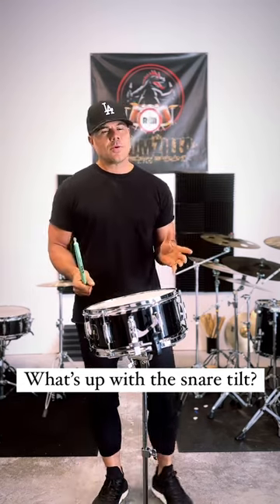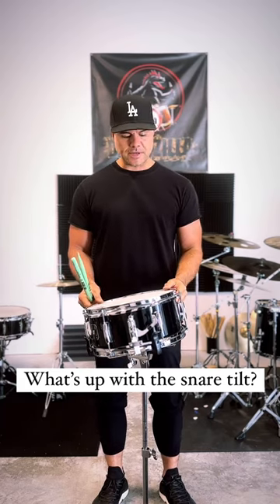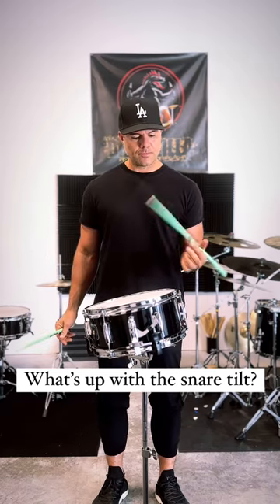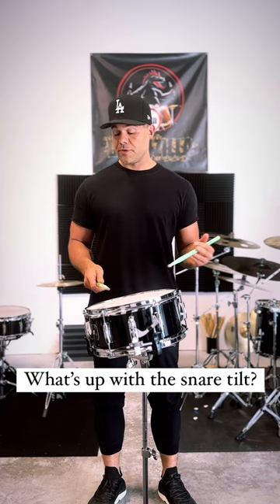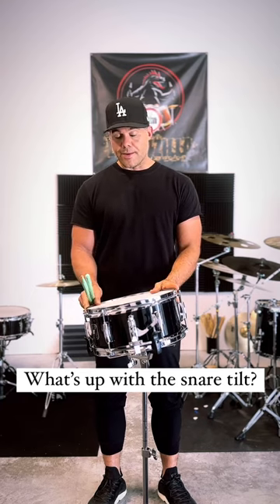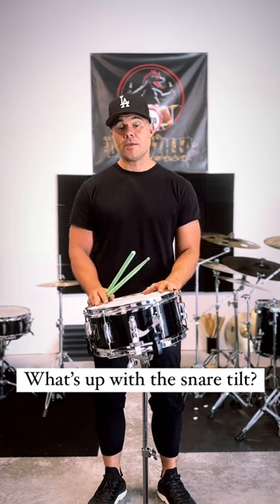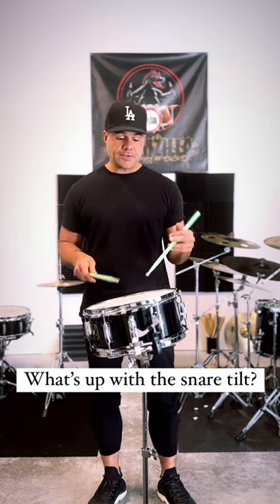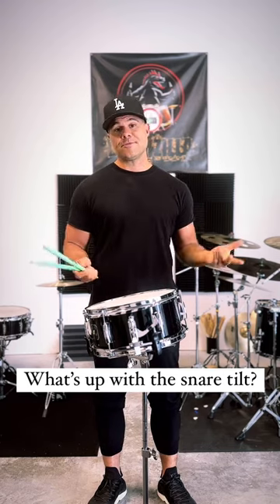The tilt is so I can strike the drum precisely using traditional grip while maintaining good posture